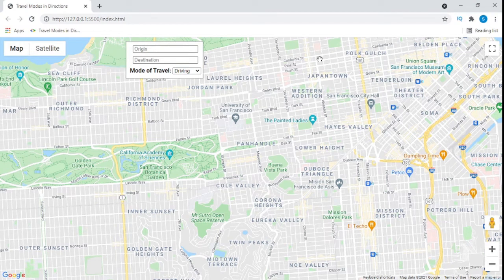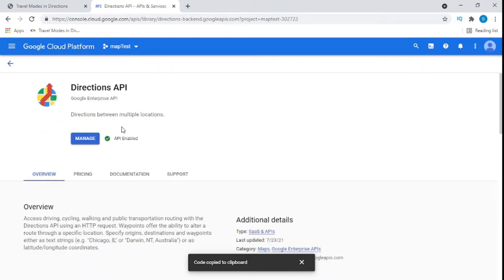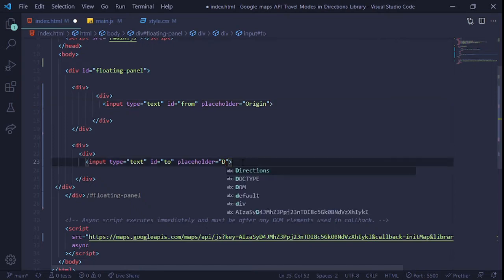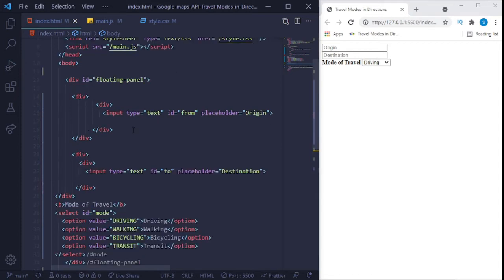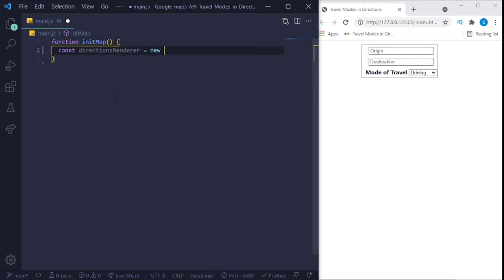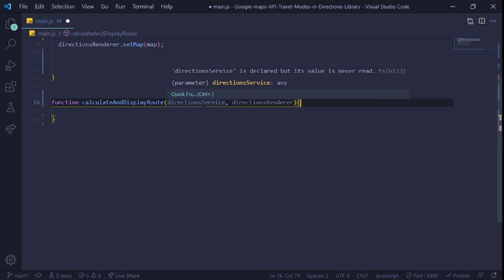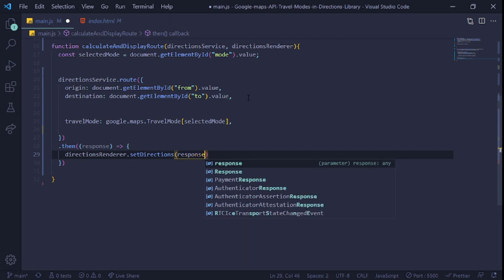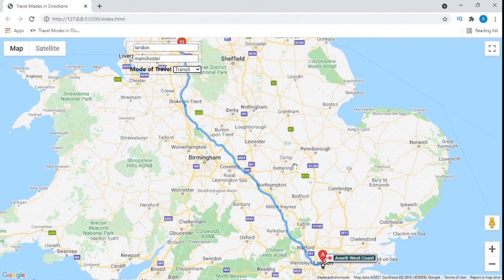Learn How to Build a Google Maps API using Javascript Travel mode with direction API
The Directions API is a web service that uses an HTTP request to return JSON or XML-formatted directions between locations. You can receive directions for several modes of transportation, such as transit, driving, walking, or cycling.